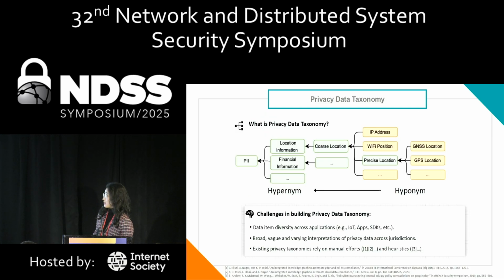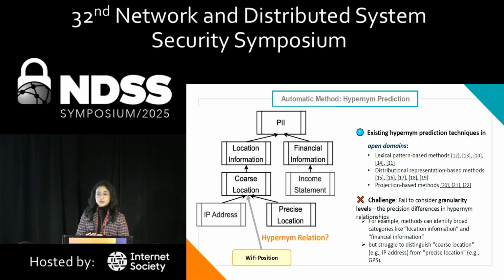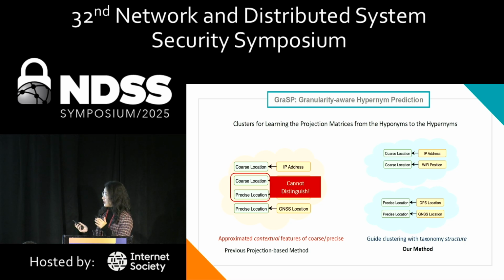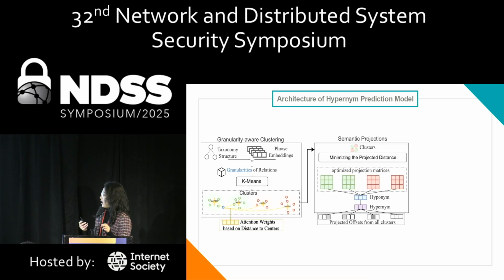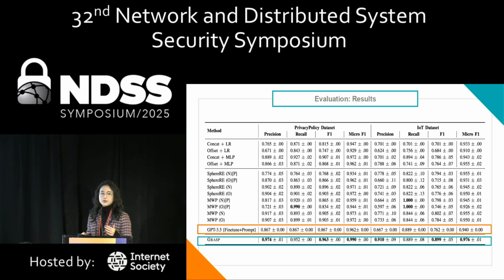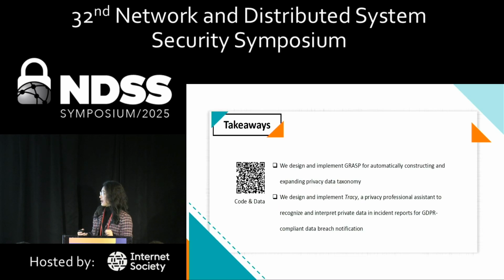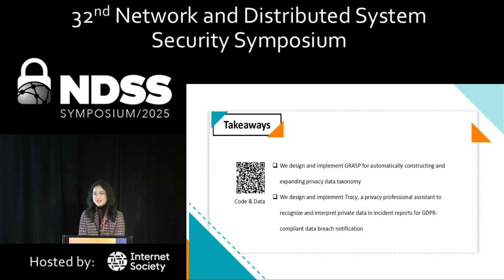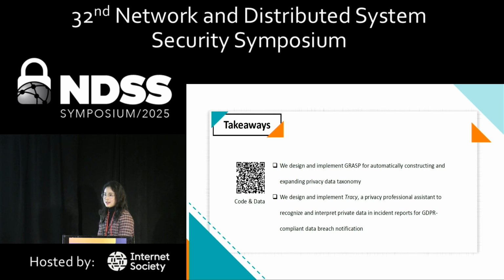NDSS 2025 - Automated Expansion of Privacy Data Taxonomy for Compliant Data Breach Notification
SESSION
Session 5B: Privacy & Anonymity

PAPER
Automated Expansion of Privacy Data Taxonomy for Compliant Data Breach Notification
In privacy compliance research, a significant challenge lies in comparing specific data items in actual data usage practices with the privacy data defined in laws, regulations, or policies. This task is complex due to the diversity of data items used by various applications, as well as the different interpretations of privacy data across jurisdictions. To address this challenge, privacy data taxonomies have been constructed to capture relationships between privacy data types and granularity levels, facilitating privacy compliance analysis. However, existing taxonomy construction approaches are limited by manual efforts or heuristic rules, hindering their ability to incorporate new terms from diverse domains. In this paper, we present the design of GRASP, a scalable and efficient methodology for automatically constructing and expanding privacy data taxonomies. GRASP incorporates a novel hypernym prediction model based on granularity-aware semantic projection, which outperforms existing state-of-the-art hypernym prediction methods. Additionally, we design and implement Tracy, a privacy professional assistant to recognize and interpret private data in incident reports for GDPR-compliant data breach notification. We evaluate Tracy in a usability study with 15 privacy professionals, yielding high-level usability and satisfaction.

AUTHORS
Yue Qin (Indiana University Bloomington & Central University of Finance and Economics), Yue Xiao (Indiana University Bloomington & IBM Research), Xiaojing Liao (Indiana University Bloomington)